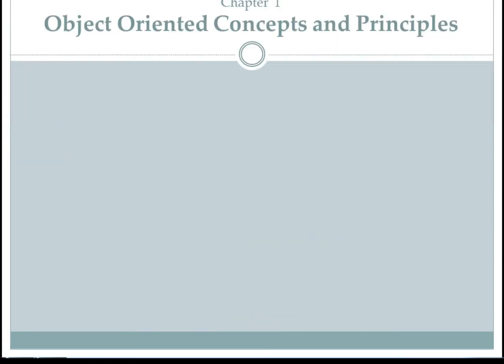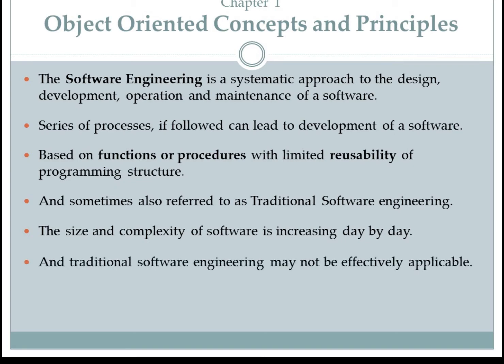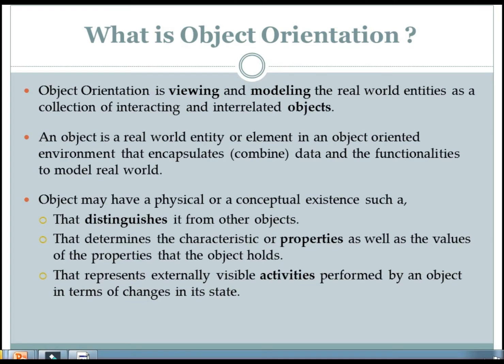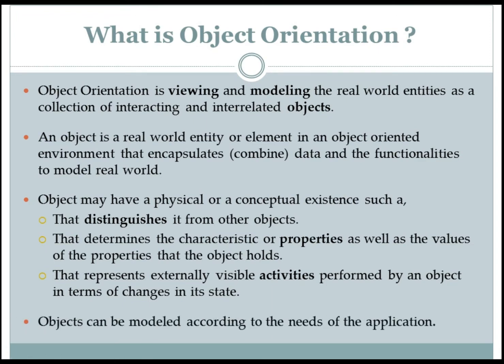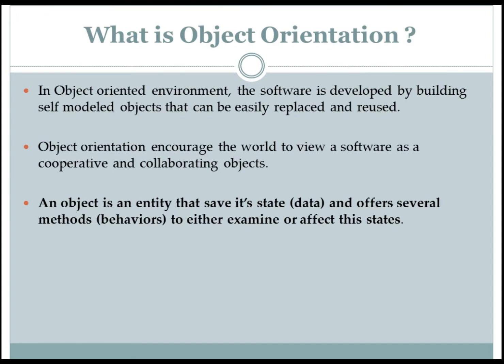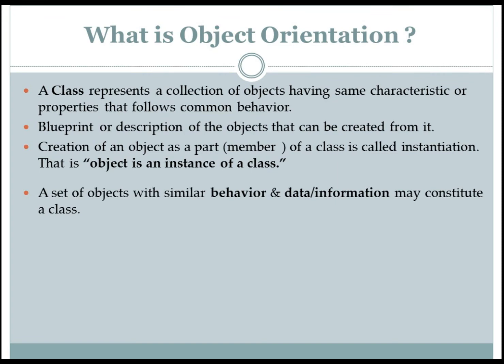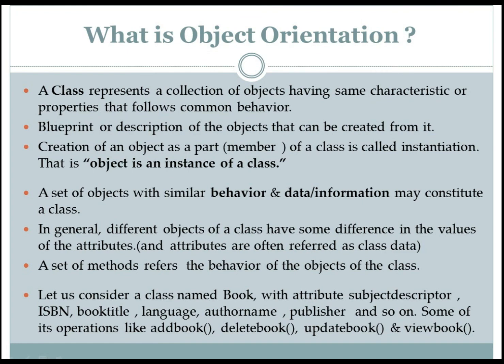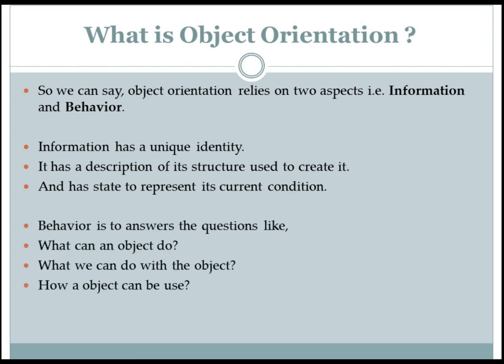Object Oriented Concept and Principle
This video will help in understanding what Object Orientation is all about.
It covers the basics about object oriented paradigm.